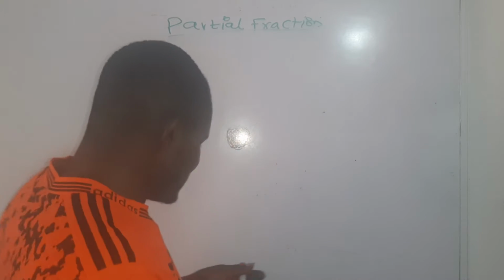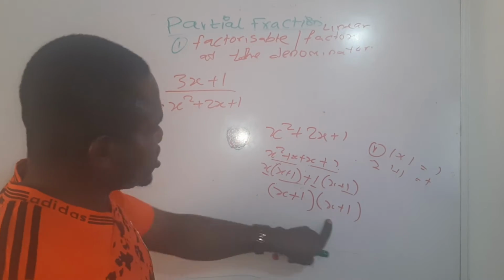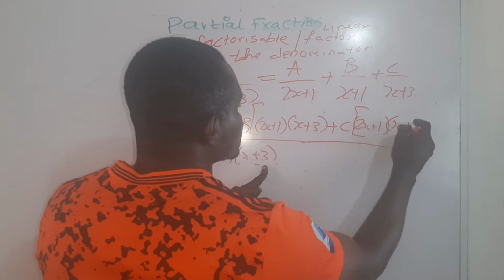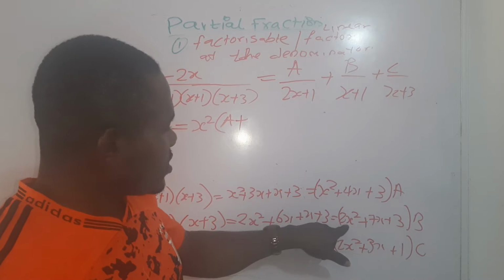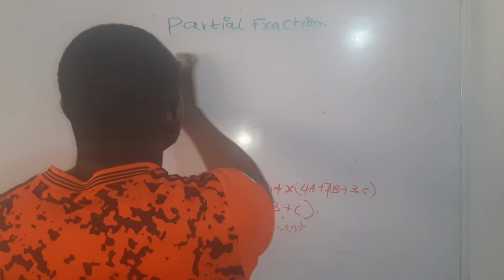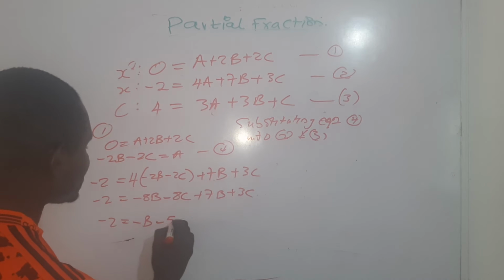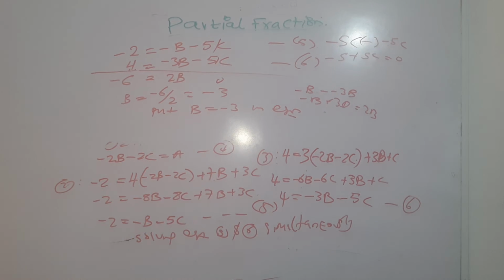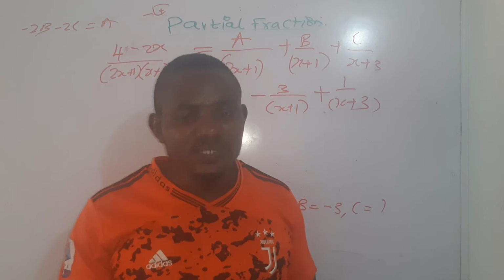Partial Fraction part 1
Partial fraction is one of the way you need when you want to integrate some complex function that need breakdown.